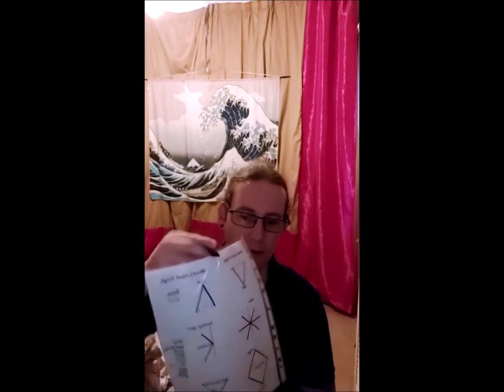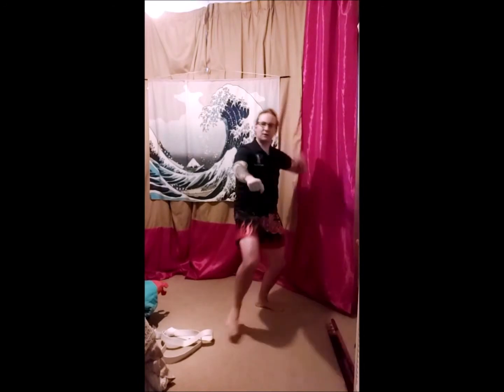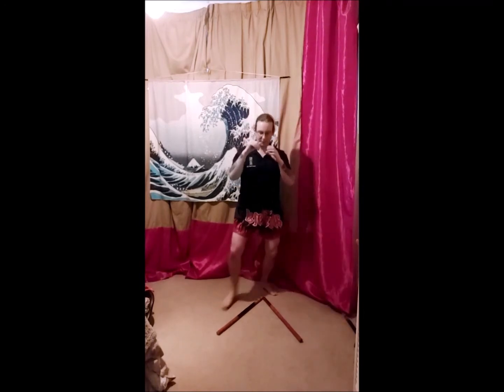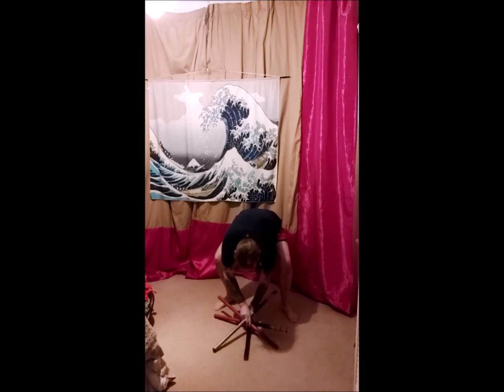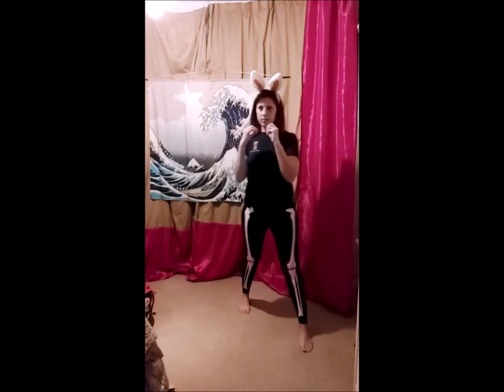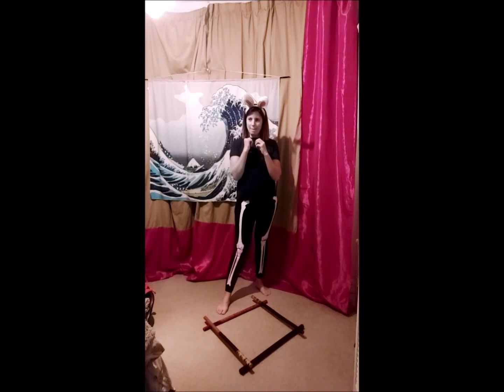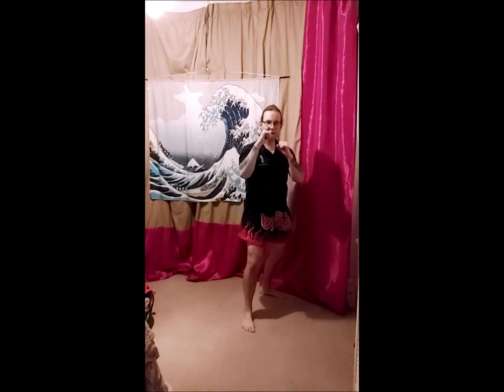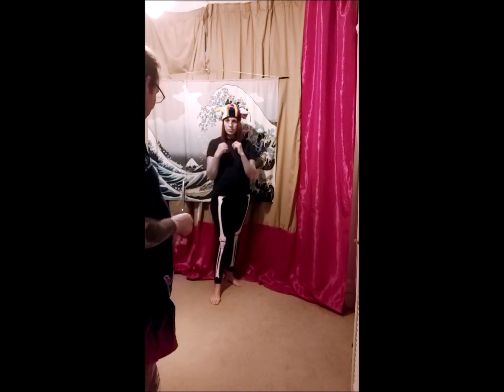Covid Crazy 5 movie, time to get footloose